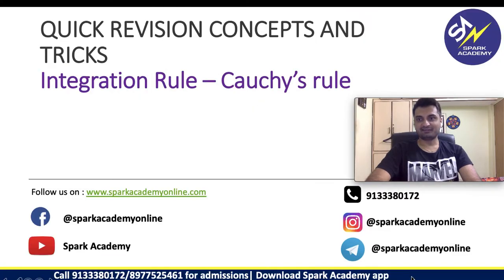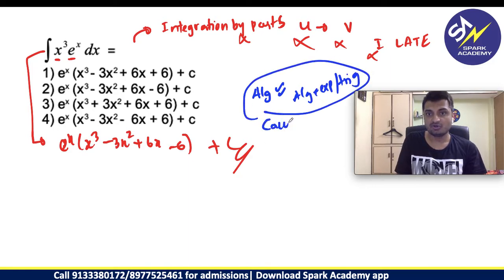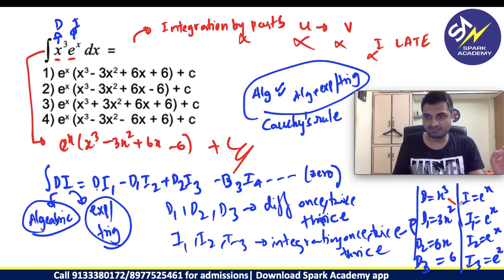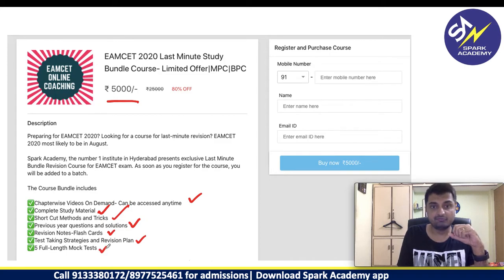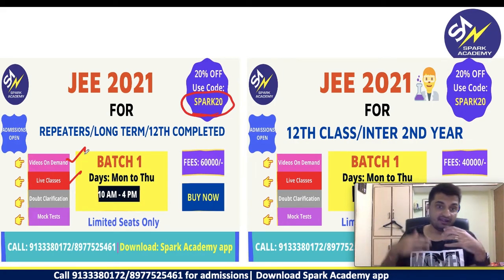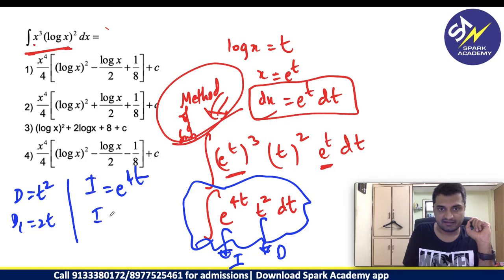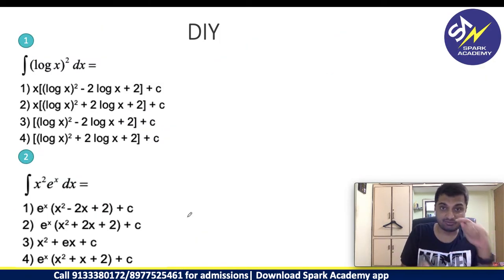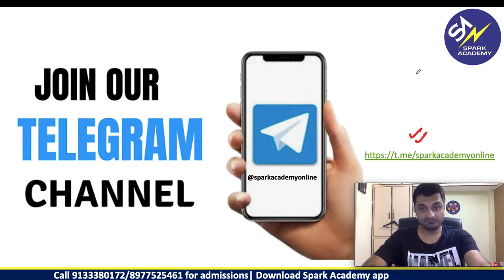Indefinite Integration quick revision concepts & tricks|JEE 2021/2022 |EAMCET 2021/2022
Indefinite Integration- by parts trick for competitive exams JEE 2020,JEE 2021, EAMCET 2020, EAMCET 2021, NDA 2020, NDA 2021.

Very important topic for JEE 2020,JEE 2021, EAMCET 2020, EAMCET 2021, NDA 2020, NDA 2021.
Weightage: 3 Questions asked in JEE Mains, TS EAMCET and AP EAMCET

More videos for tips & tricks, motivational videos, and for important updates for JEE Main/JEE Advanced.